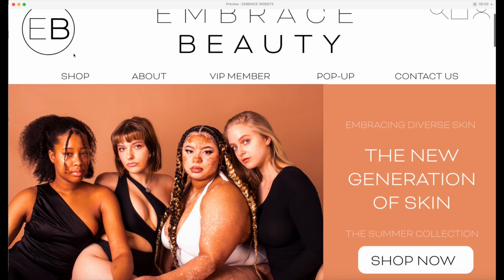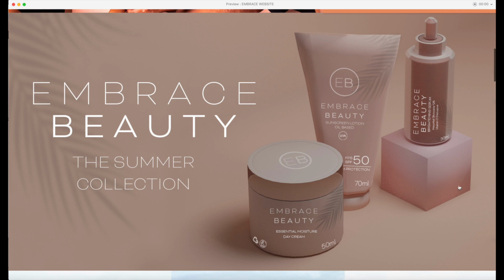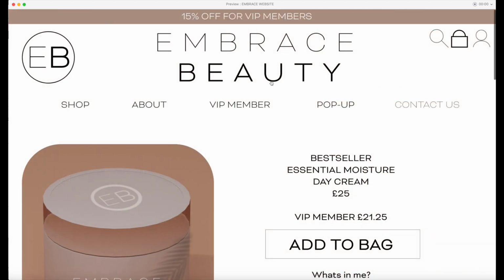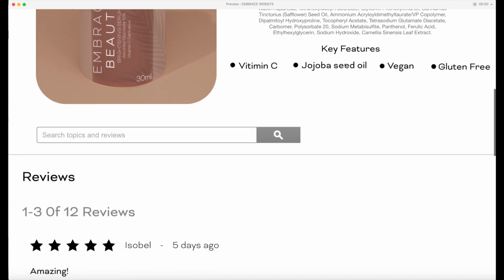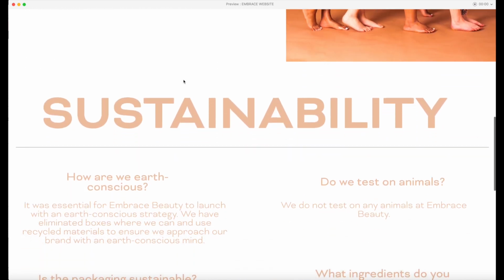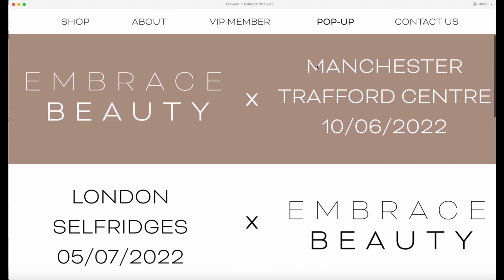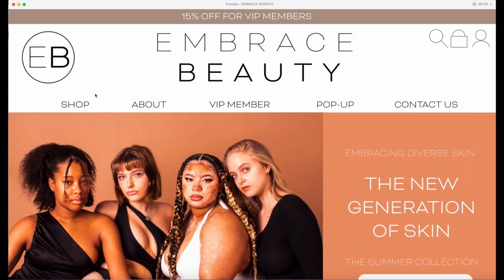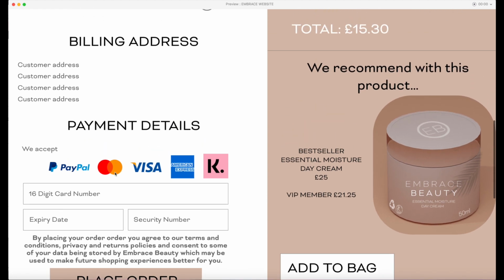WEBSITE EMBRACE BEAUTY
This is a prototype showing the navigation and content I have created for the website.